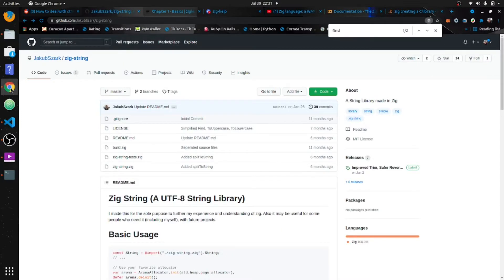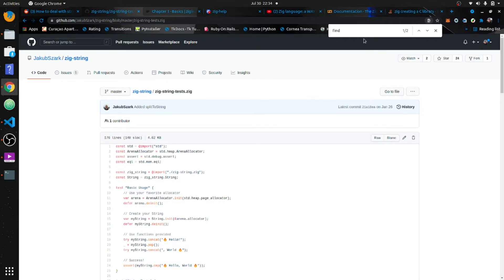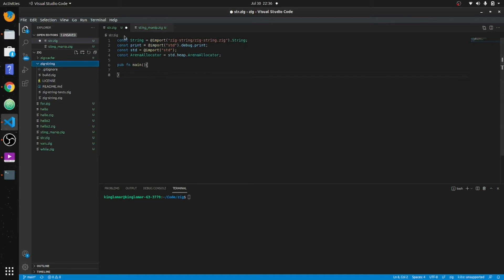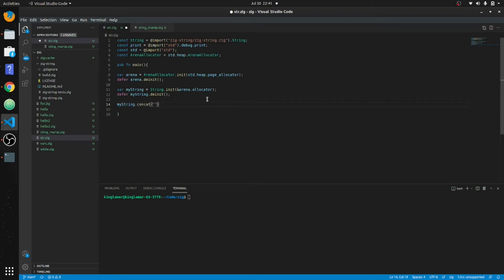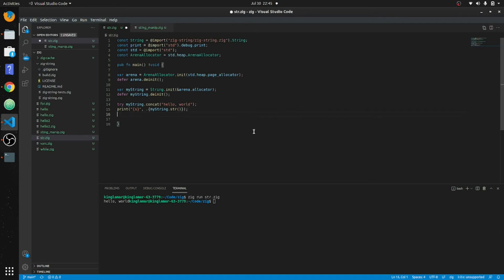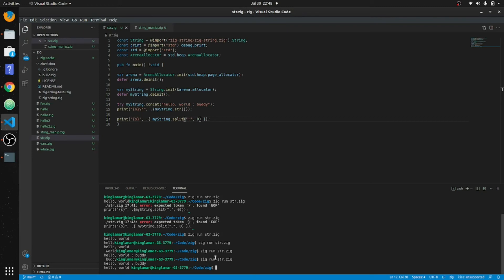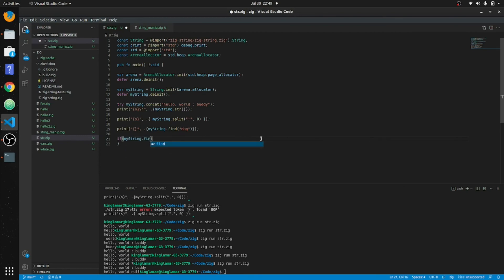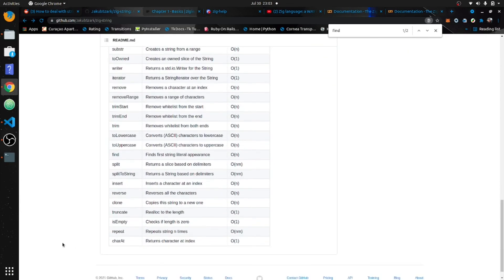Strings in zig programming language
we will delve into how to handle strings in zig programming language

00:00 download string package from github
05:25 creating a string
05:45 concatenating a string
07:53 split a string
13:45 string find string contains